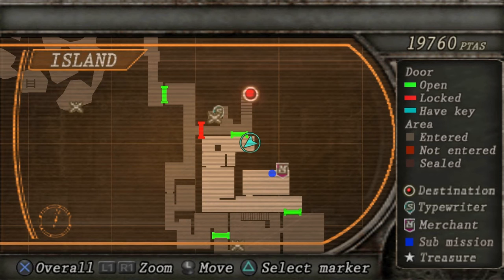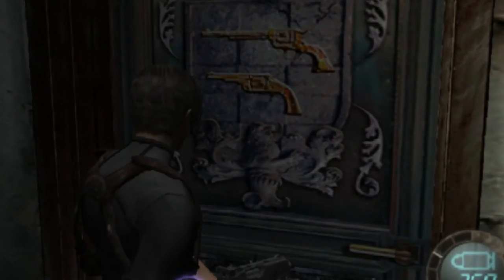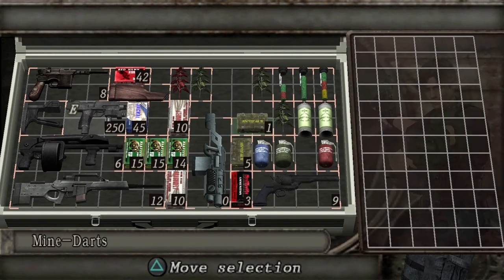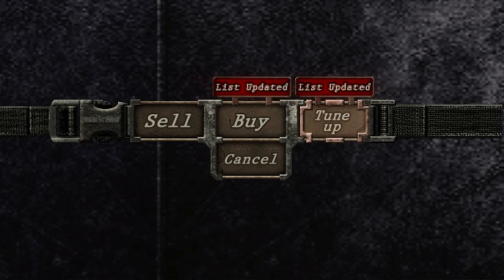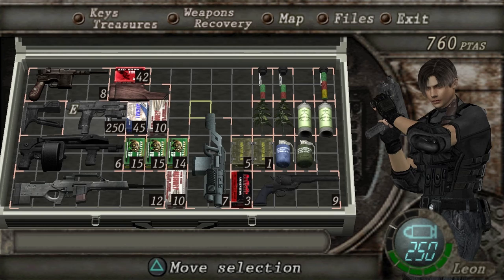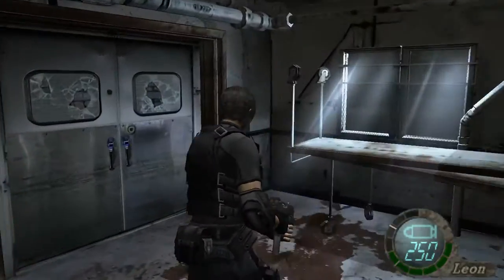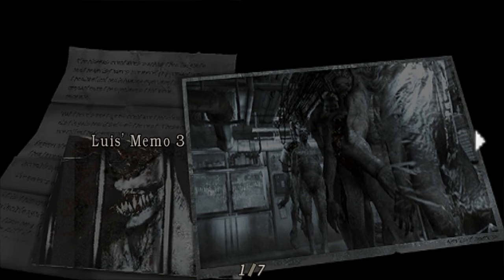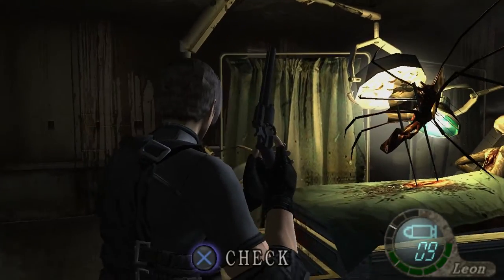Lets Play Resident Evil 4 Part 44 - Meet The Regenerators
In this episode we run in to a very nasty enemy that can kill you very easily.